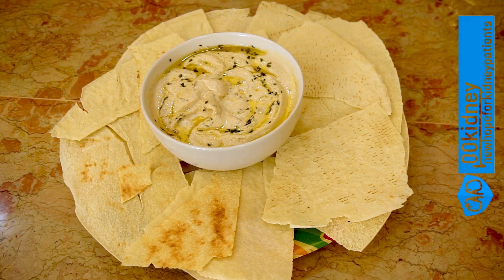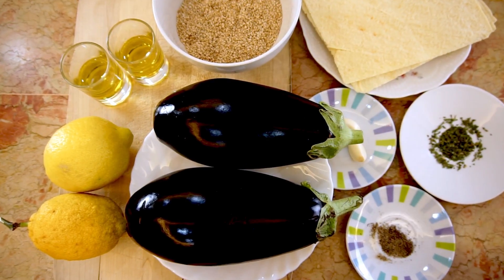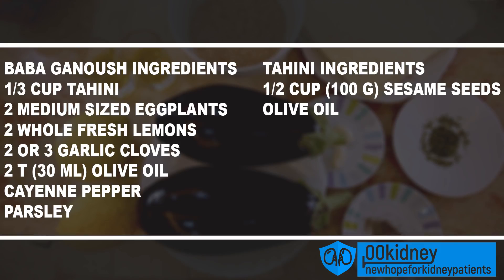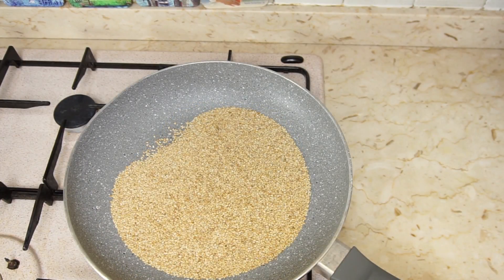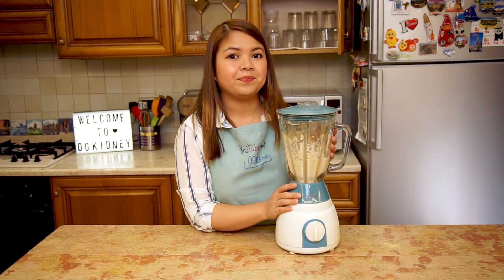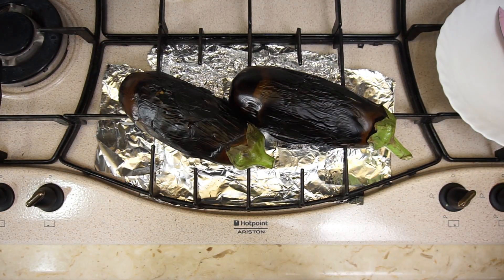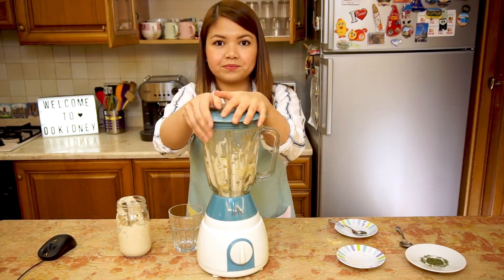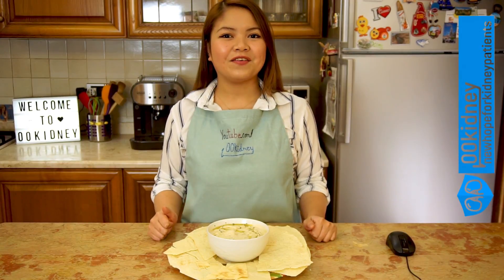How to Make Low Protein Kidney Recipe Baba Ganoush Eggplant Dip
The baba ganoush I’m making today is a great recipe for all kidney patients.
Welcome to 00Kidney
The baba ganoush is very very low in proteins, sodium and potassium, but still very flavorful.
An healthy snack to brighten the day!
Baba ganoush is a grilled eggplant dip that you can serve cold with pita chips, sliced vegetables or bread.
I’ve adapted this recipe for the kidney patients, so you can add it to your renaldiet without any worry.
Our Baba ganoush is full of healthy ingredients: there’s raw garlic, eggplant, raw olive oil…
As you will see this recipe is even suitable for a vegan diet.

Thanks,
Michael Wright